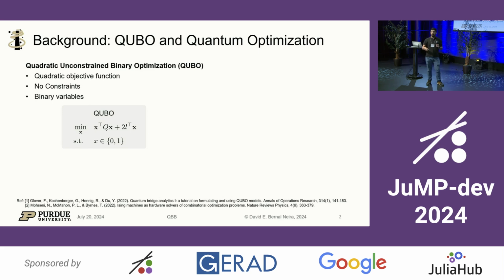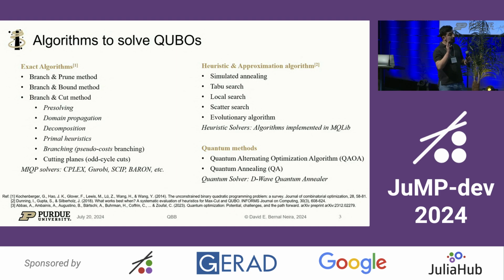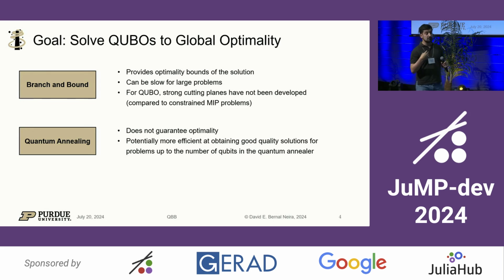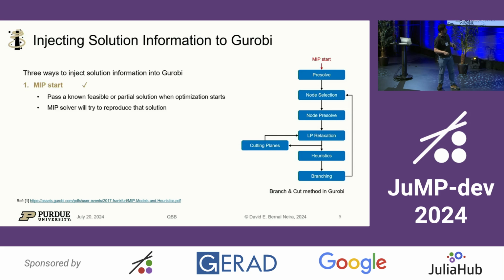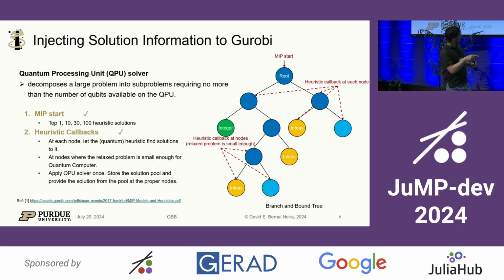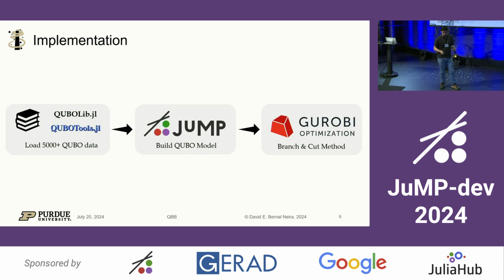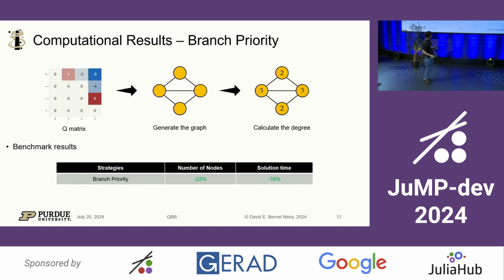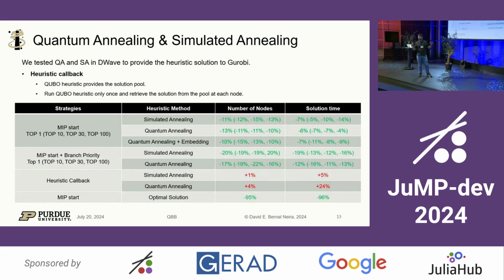Hybrid Quantum Branch-and-Bound Method for Quadratic Unconstrained Binary Optimization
With the advancement of quantum hardware and theory, quantum algorithms have demonstrated their effectiveness in finding high-quality solutions for Quadratic Unconstrained Binary Optimization (QUBO) problems. However, the global optimality cannot be guaranteed due to the thermal noise, and the solvable size of QUBO problems is inherently limited by the qubit count in quantum hardware. To overcome these challenges, this work introduces a hybrid quantum branch-and-bound method. This method utilizes the computational strengths of quantum hardware alongside the global search capabilities of the branch-and-bound method. The strategy of breaking the problem into smaller subproblems aligns well with the capabilities of quantum hardware. A comprehensive implementation of the proposed algorithm is provided based on JuMP.jl and QUBO.jl. In the tree search process, the quantum hardware serves as a heuristic method and provides solutions to nodes via MIP starts and HeuristicCallback. Additionally, a customized branching rule and an optimized embedding of QUBO problems are applied to accelerate the convergence of the algorithm. The performance of the proposed method is evaluated on hundreds of QUBO instances from QUBOLib.jl, using Gurobi as the branch-and-bound solver and DWave as the quantum solver. Detailed computational results are presented, comparing the proposed method, Gurobi and the hybrid B&B method with classical heuristic approaches.